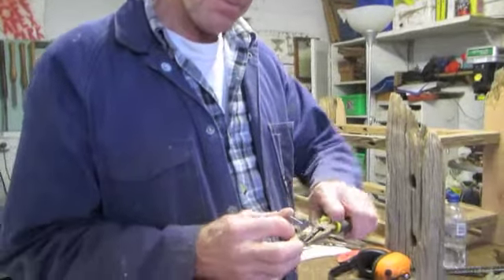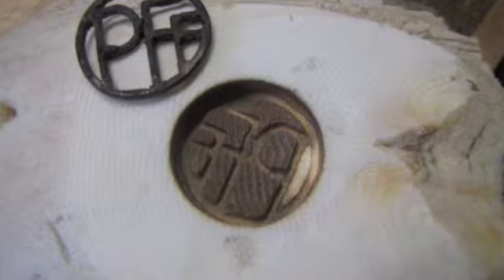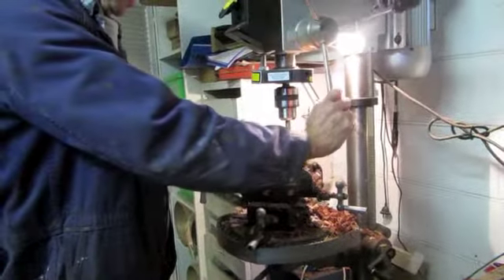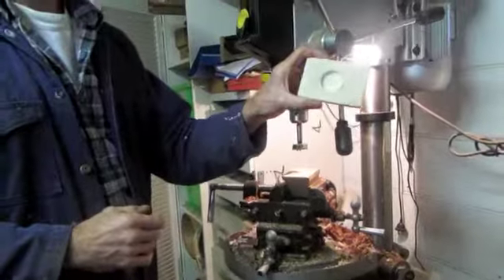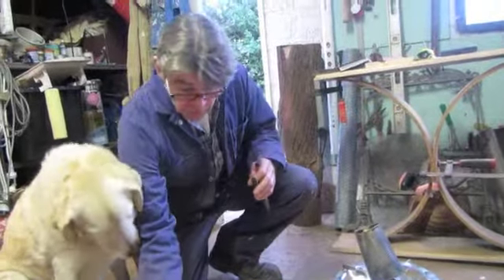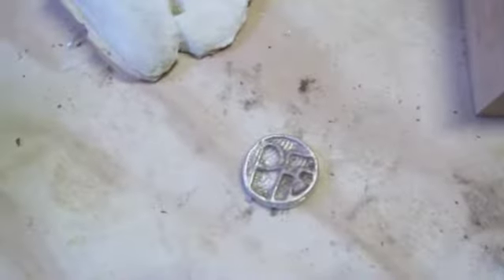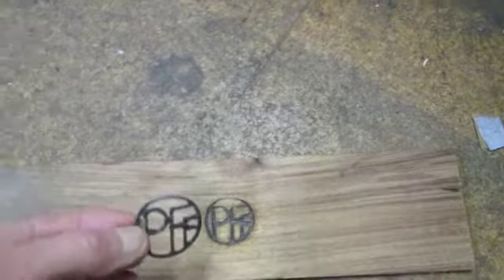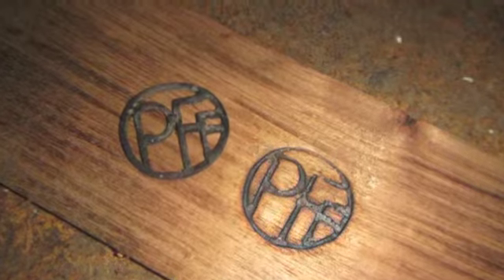Butek logo production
How I designed and made a metal stamp that I used to create cuttlefish castings to inset into my furniture pieces.
It can also be heated to burn my logo into my timber pieces.